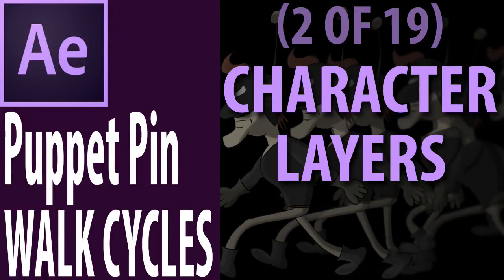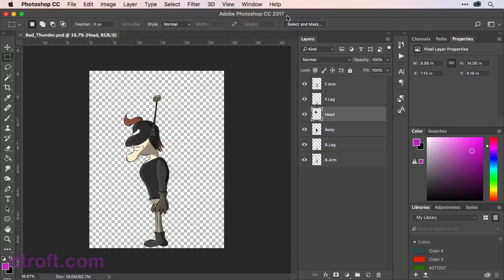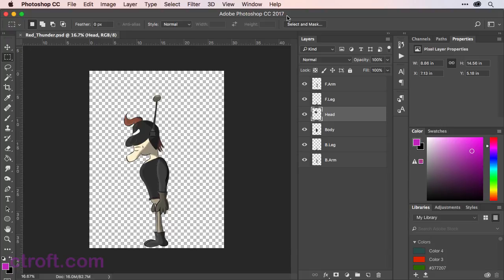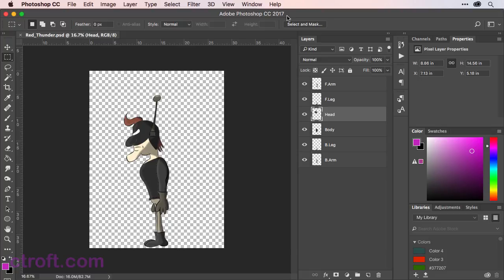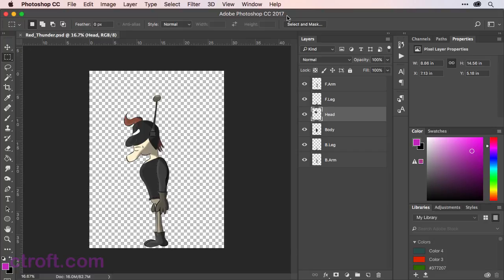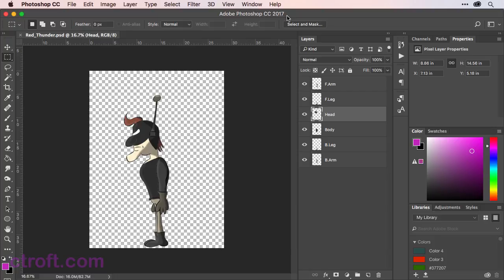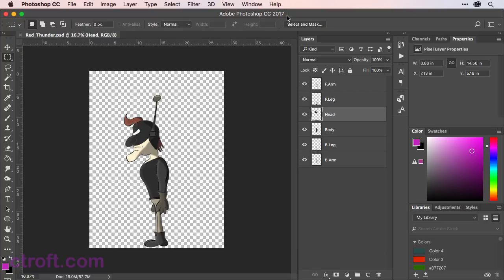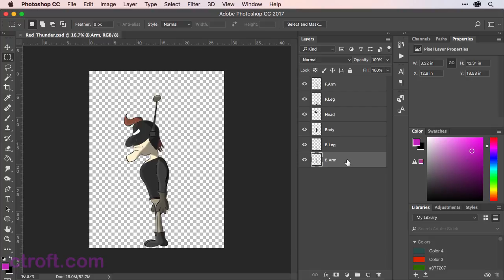Overview of Rig (2/19) - After Effects CC: Puppet Pin Walk Cycles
In this video I discuss how I created the character we will use to create a walk cycle. Characters can be designed in a number of ways!